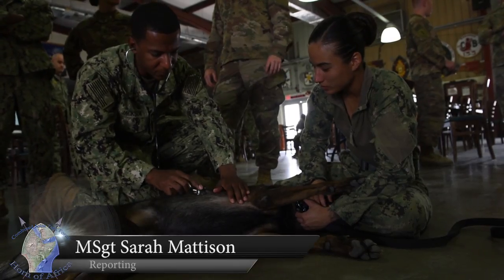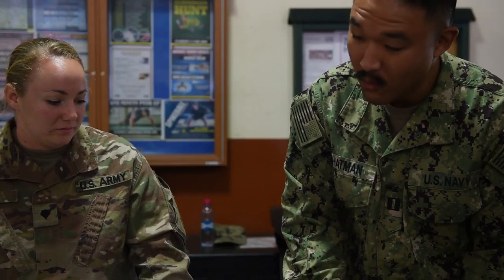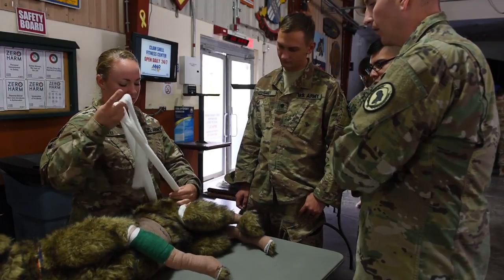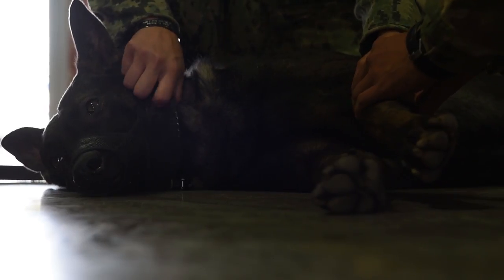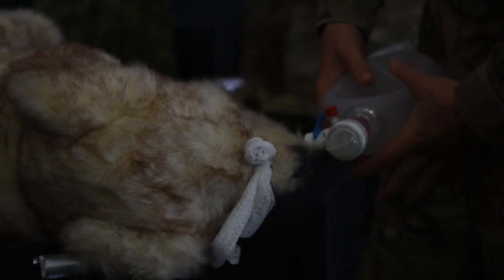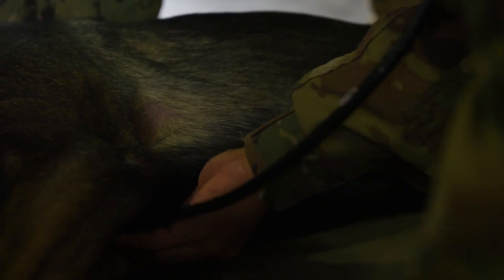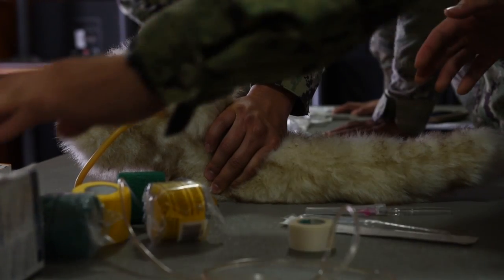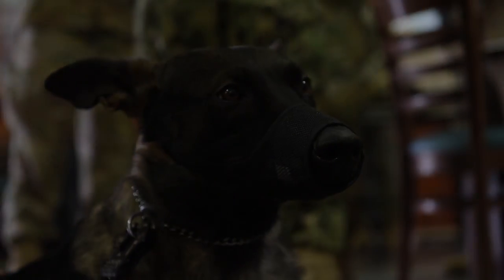Canine Combat Care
U.S. Army veterinarians deployed to Djibouti, team up to provide a canine tactical combat care training to U.S. Service members at Camp Lemonnier.